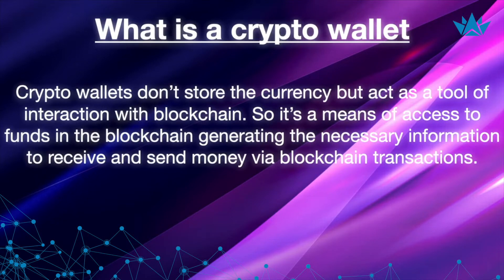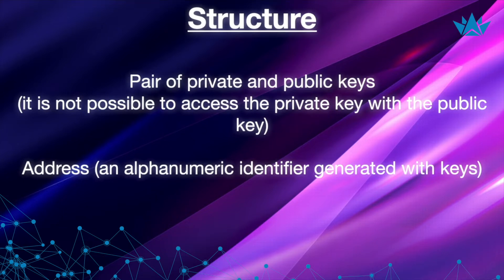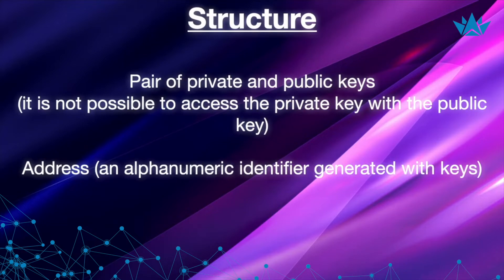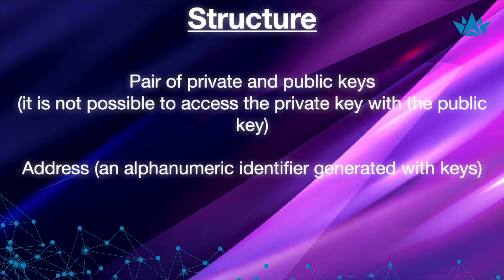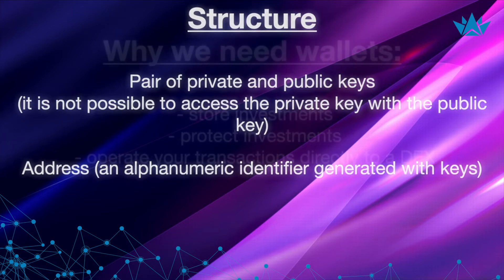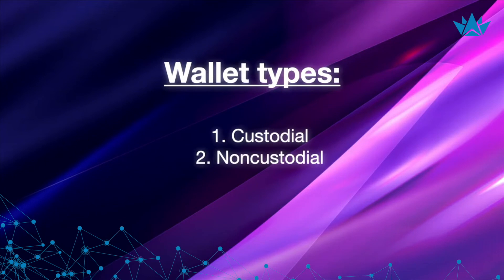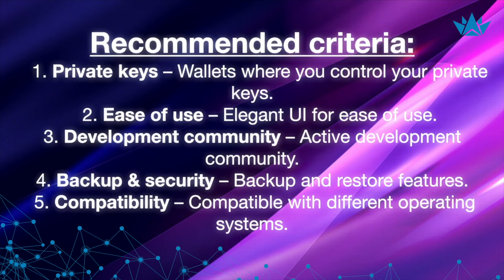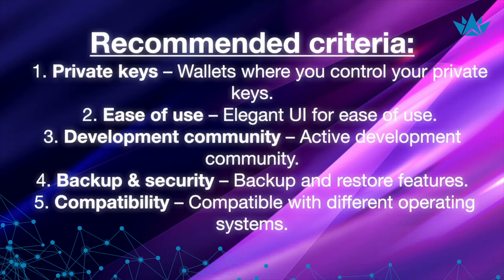Crypto Wallet types!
What is a crypto wallet and which types there are?

- TIMESTAMPS -
00:01​ Intro
00:21 What is Crypto Wallet
01:17​ Structure
03:42​ Why we need wallets
05:05​ Wallet types
10:33​ Recommended criteria